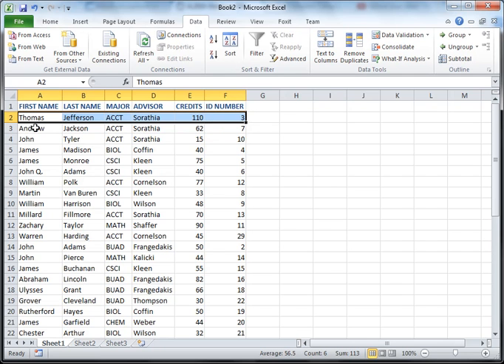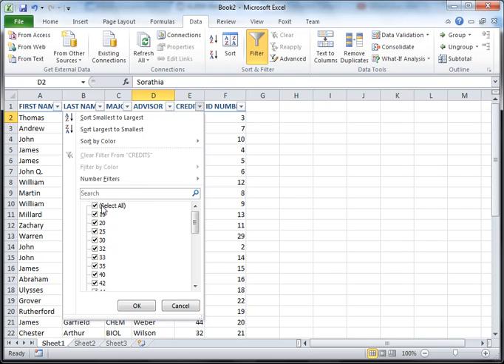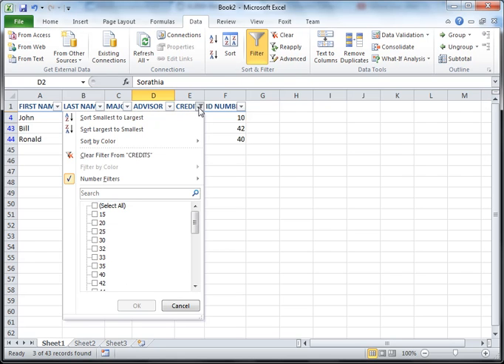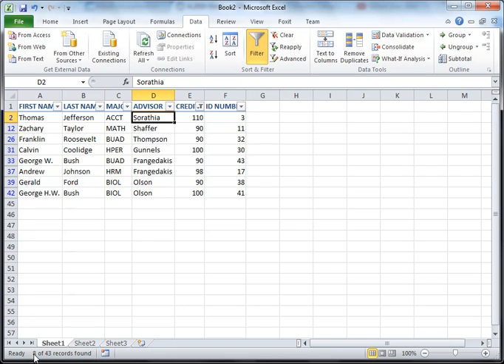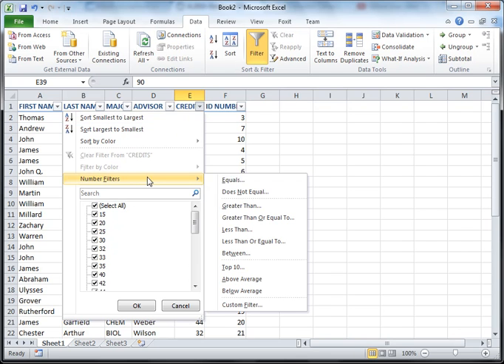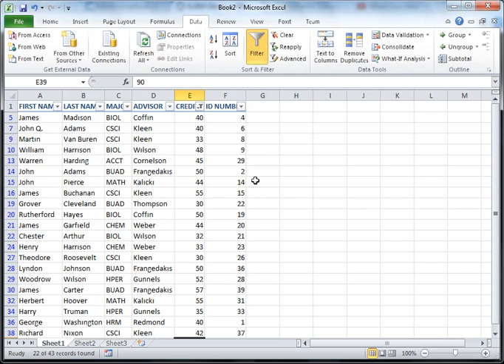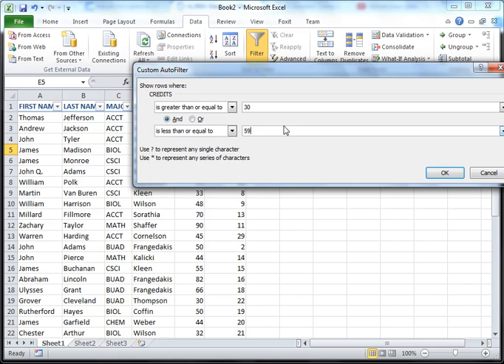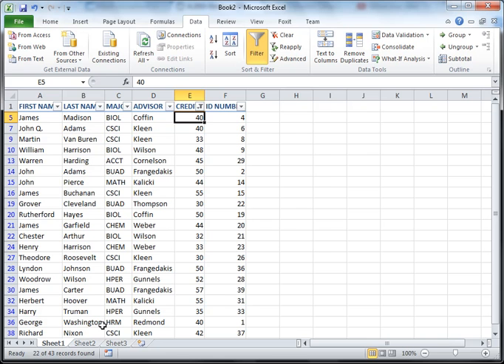XL2010-Database-04-FilterNumbers.mp4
How to filter data in Excel using a numeric column.